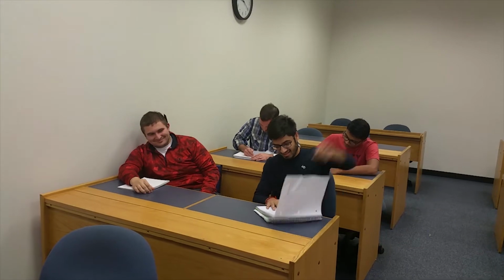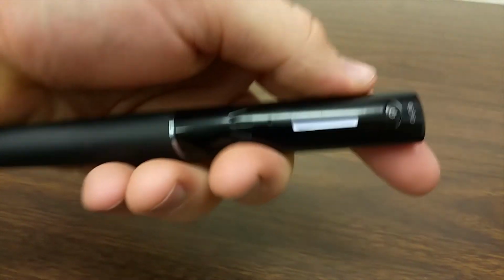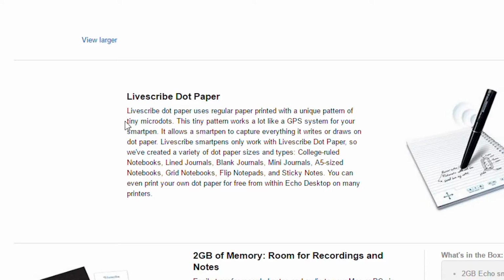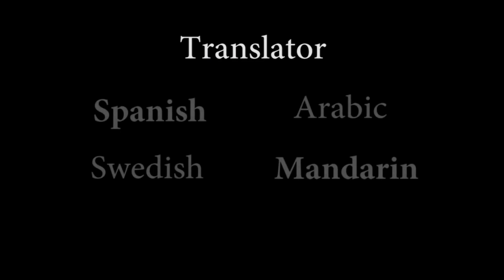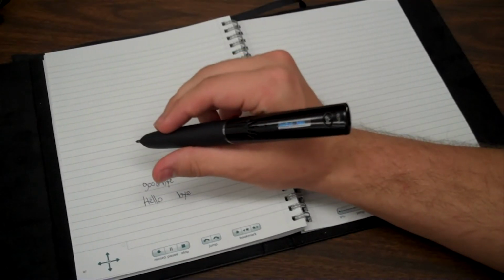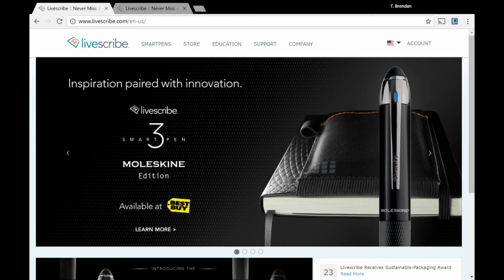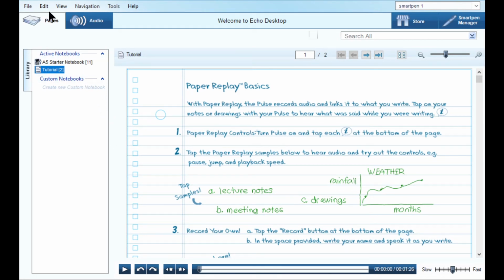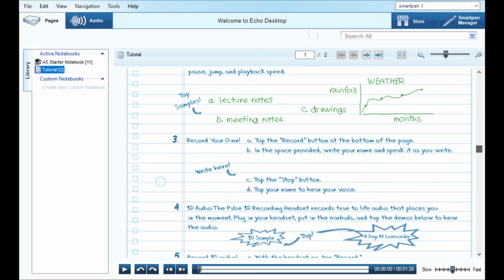IST 110 WS Fall 2016 Team Omega B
Our team video project for the IST 110 class at Penn State